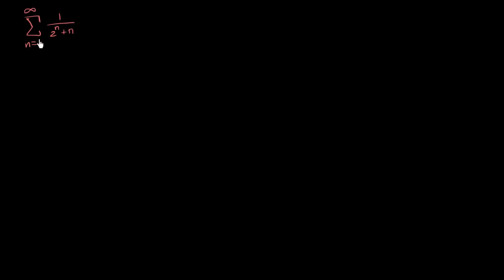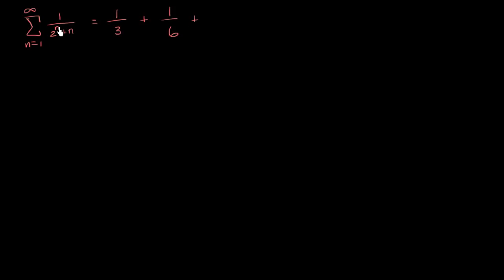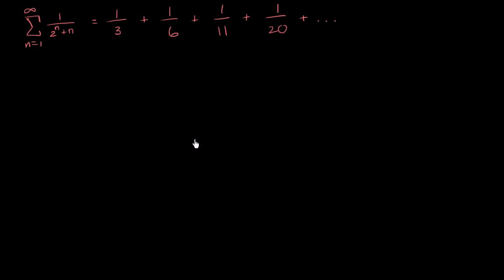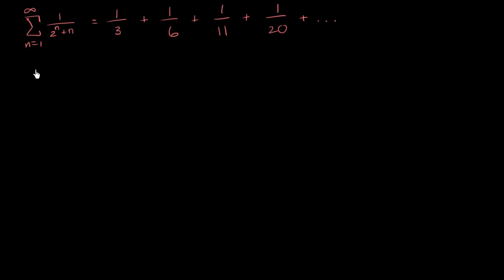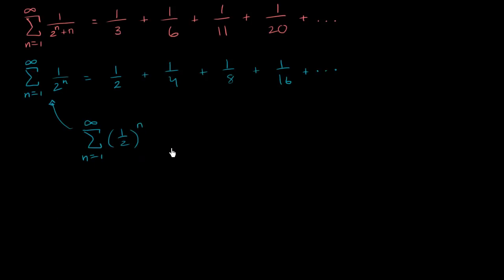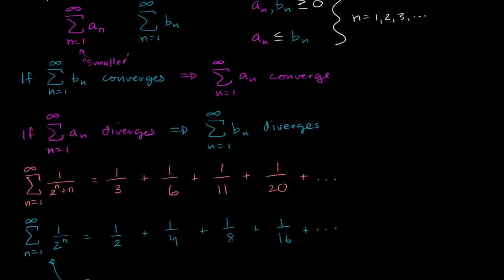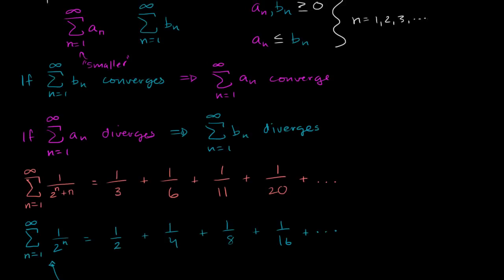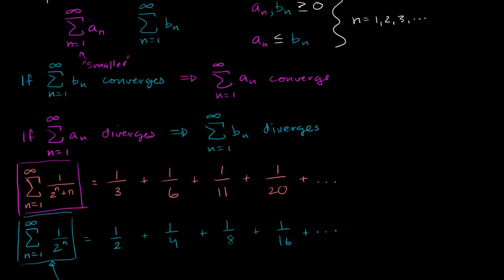Comparison test to show convergence